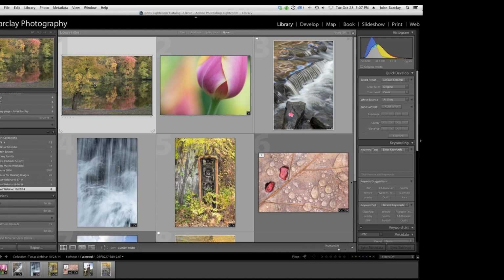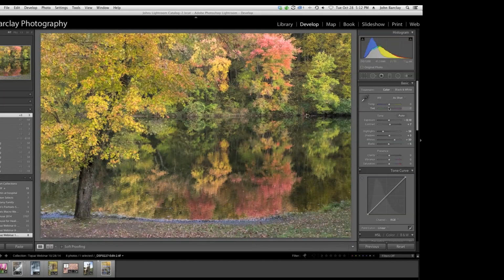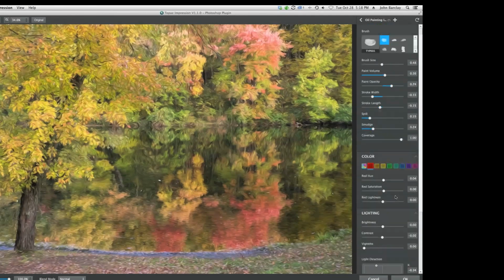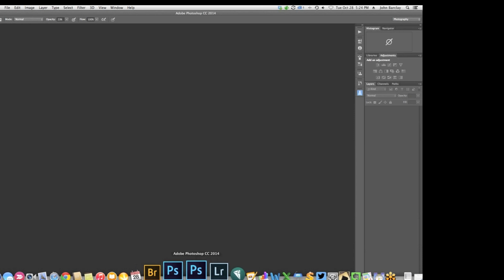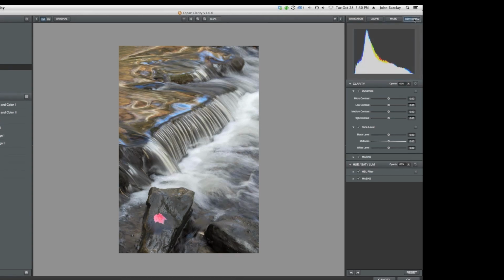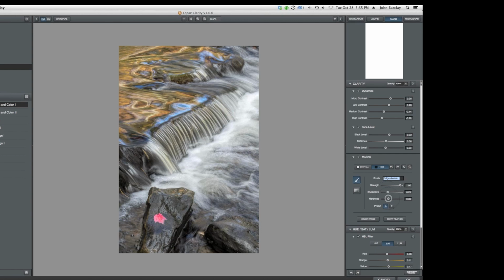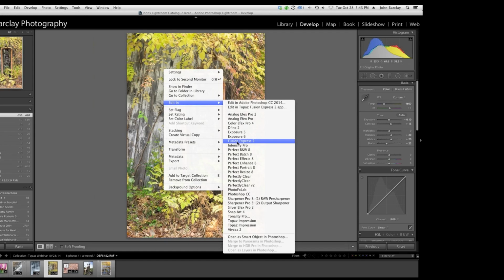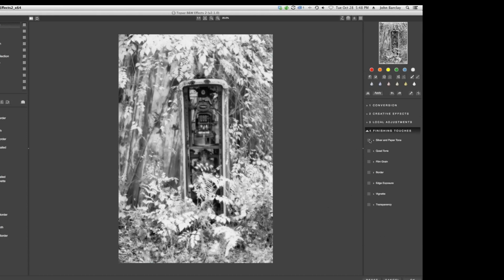Crafting Your Images with Topaz Plugins, presented by John Barclay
We are happy to welcome back John Barclay, pro photographer and workshop leader, who will demonstrate how he is using Topaz software in his current creative workflow.

John is an award winning freelance photographer based in Bucks County PA.  John is a passionate photographer and enthusiastic workshop leader, leading  workshops and tours around the world. Recently, John was invited to join National Geographic Photographers Jonathan Kingston, Dewitt Jones and Rikki Cooke to co-lead the "See the Light Seminar" in Molokai Hawaii.

In addition, John was personally selected by Dewitt to be part of the project and he was the recipient of an excellence award from B&W Magazine.

Recorded 10/28/14